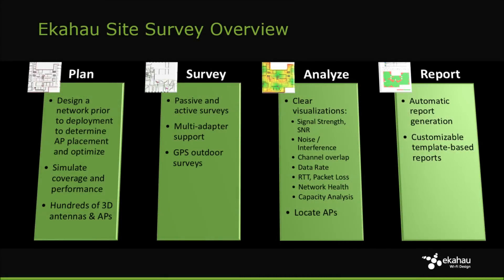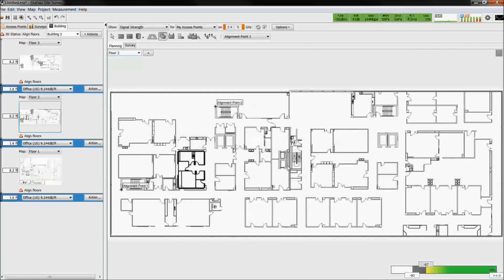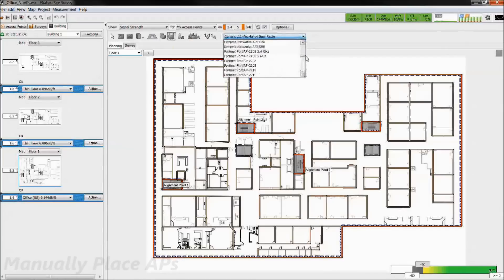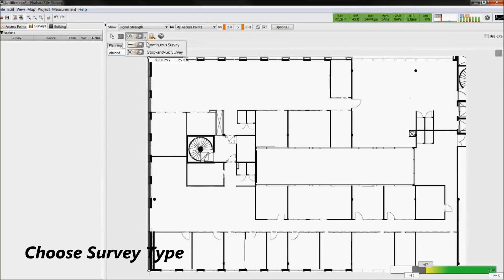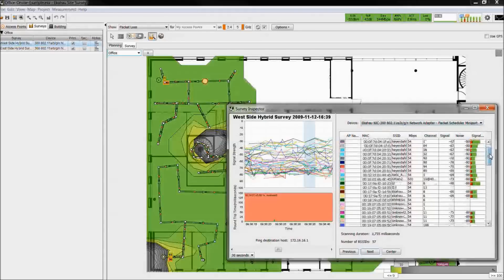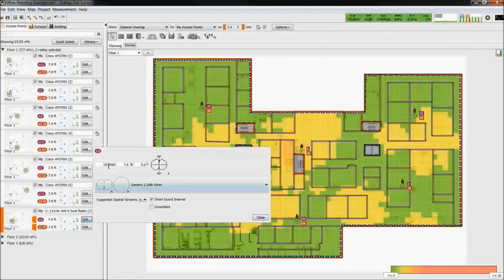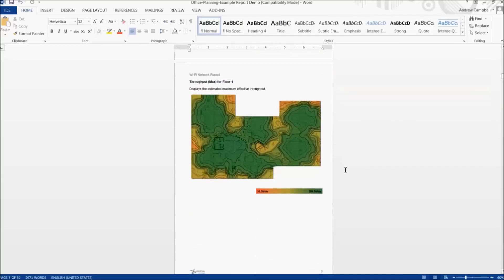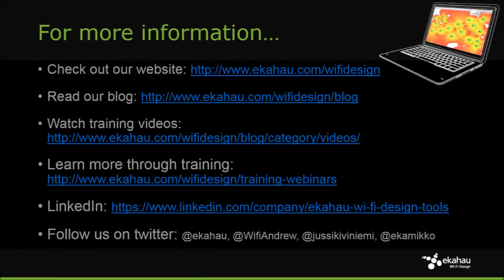Ekahau Site Survey Overview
Hold the phone! New version of Ekahau AI Pro is now available for 2.4, 5 and 6 GHz Wi-Fi design.